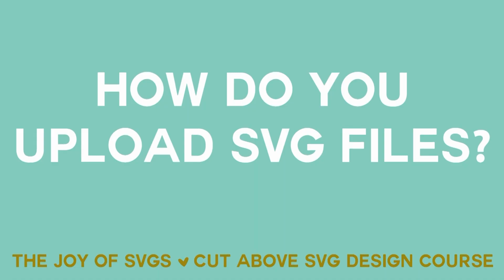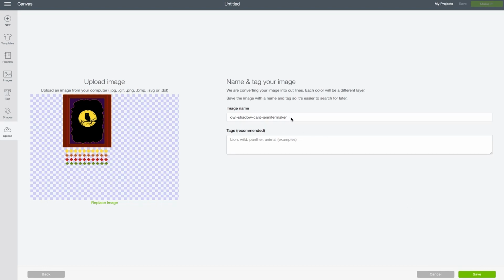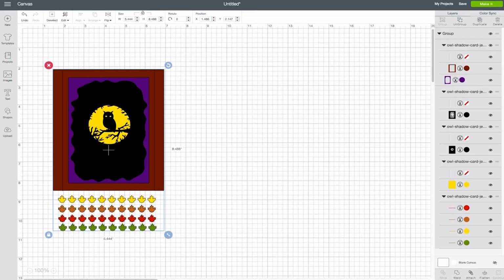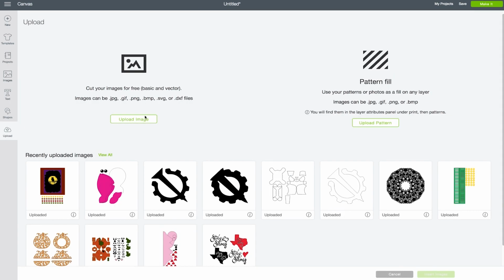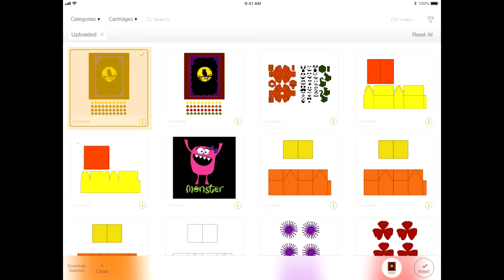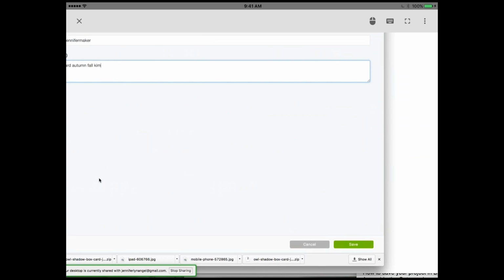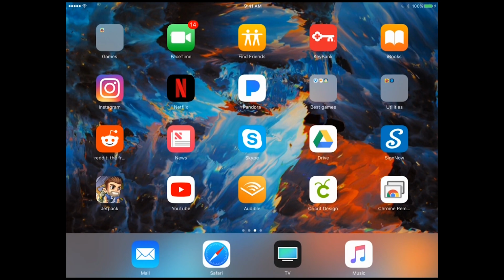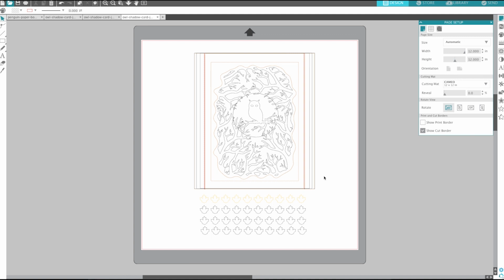The Joy of SVGs - Video 2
for more video tutorials that can help you handcraft your home with heart!

Credits:
Introduction: PixelBytes (my child!)
Videography: Jennifer Marx on a Panasonic Lumix FZ-1000 DSLR 4K camera
Design: A Jennifer Maker original!